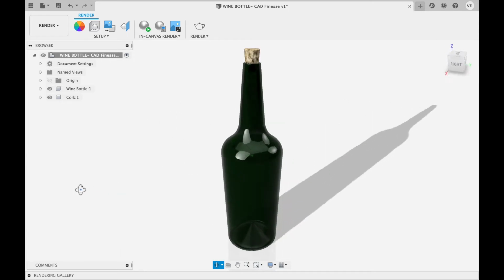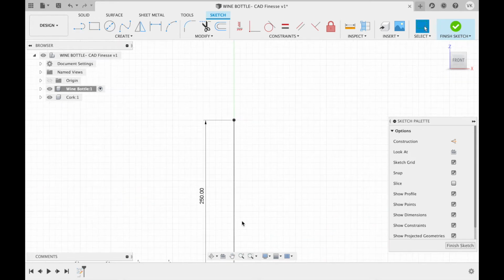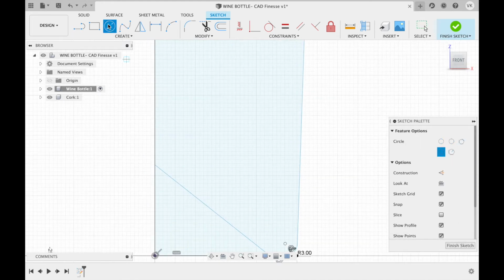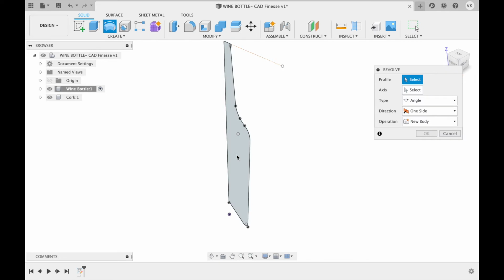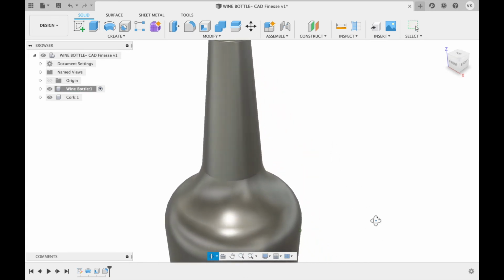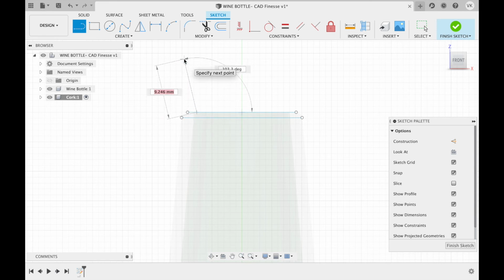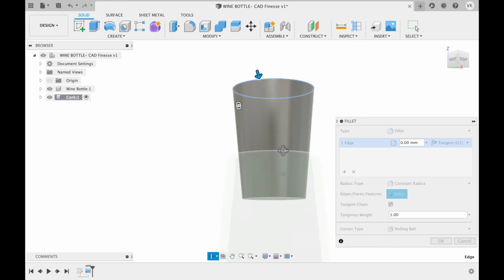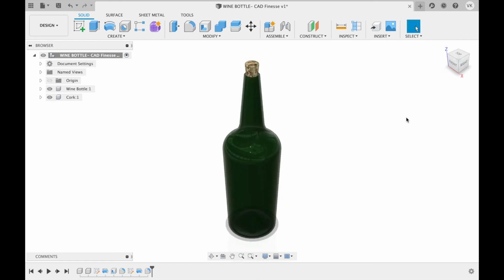Fusion 360 for beginners-Modelling a Wine Bottle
Welcome to CADFinesse

In this video, we will show how to model a Wine Bottle with a Cork in Autodesk Fusion 360. Hope this video will help you to get familiarised with Fusion 360.

Be sure to leave suggestions in the comment section below.